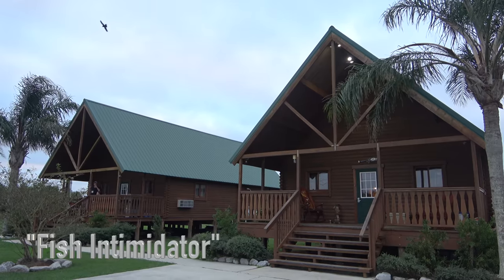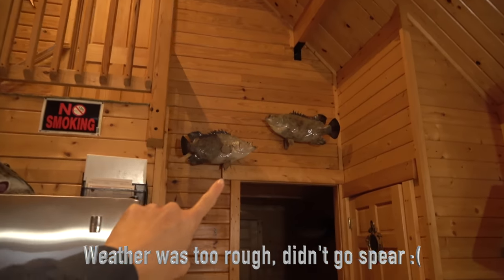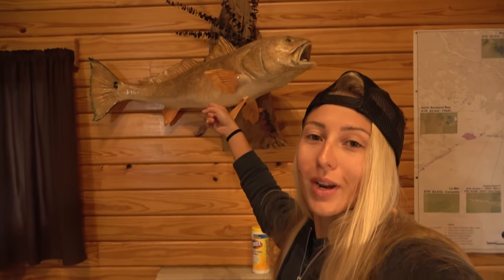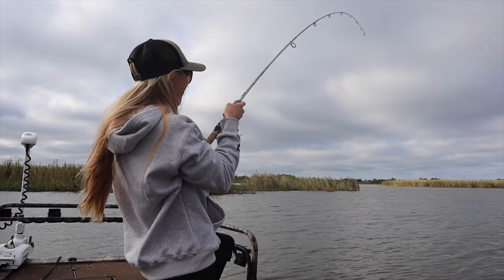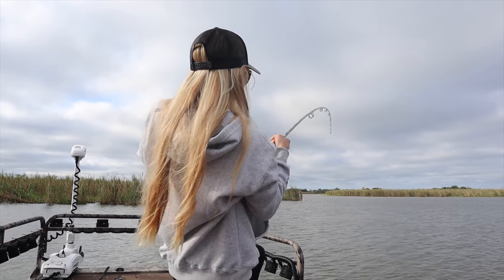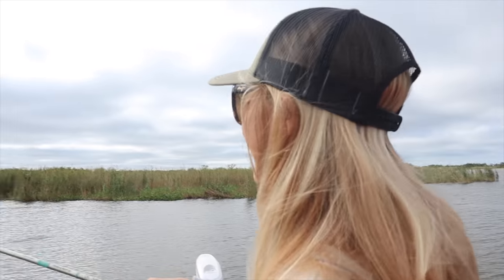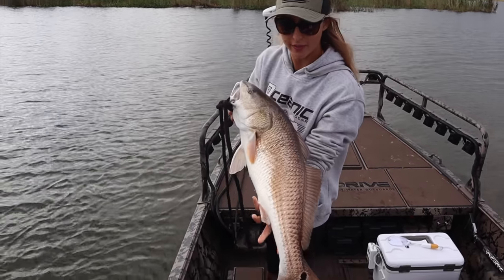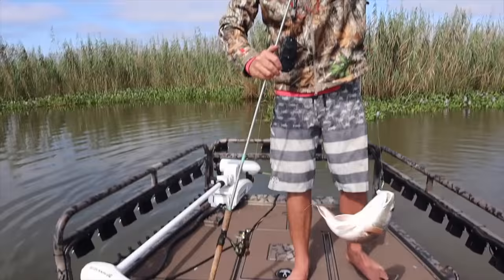Catching Big Louisiana REDFISH!